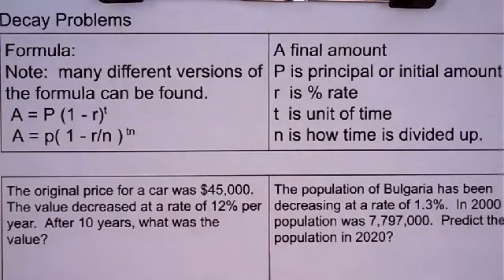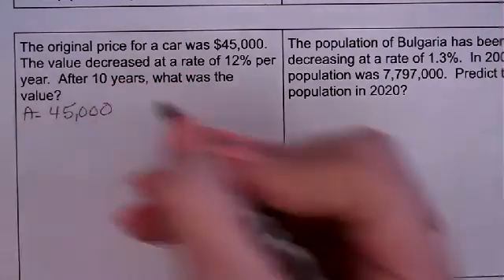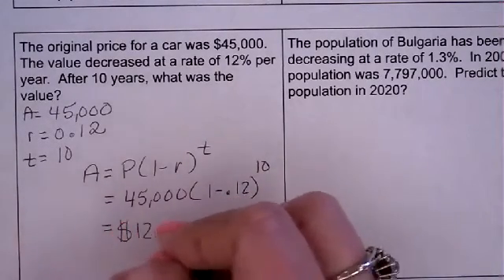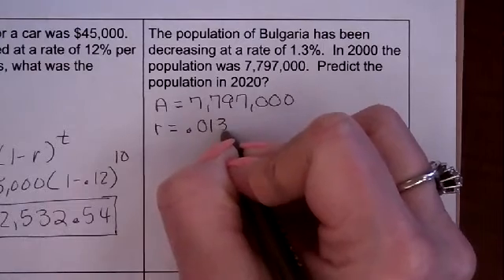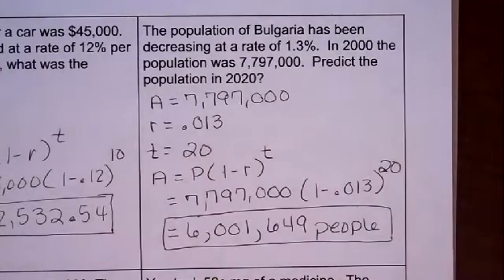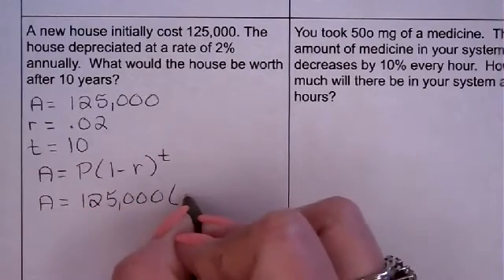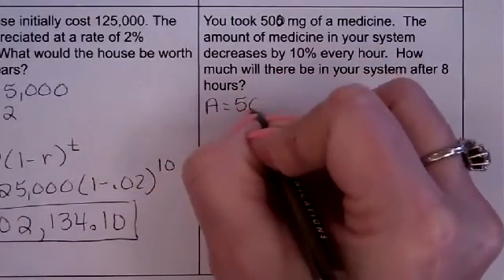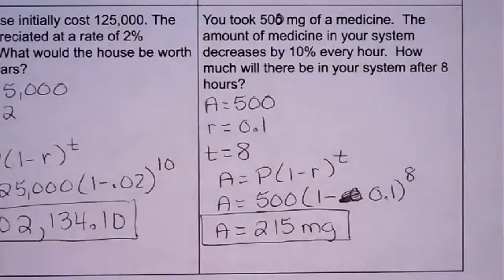Video Notes: Decay Word Problems